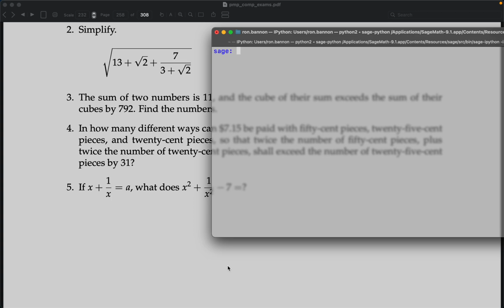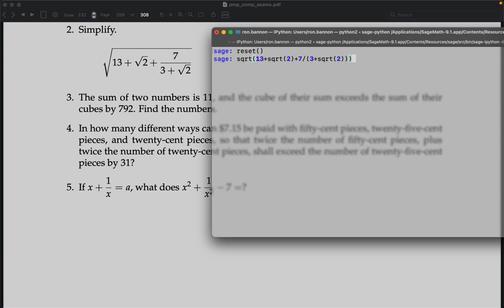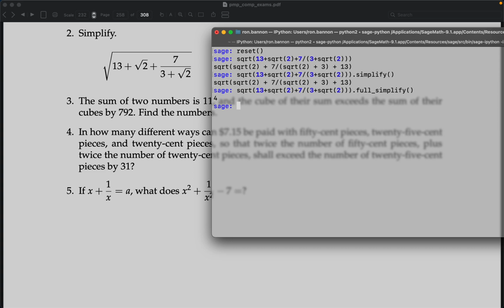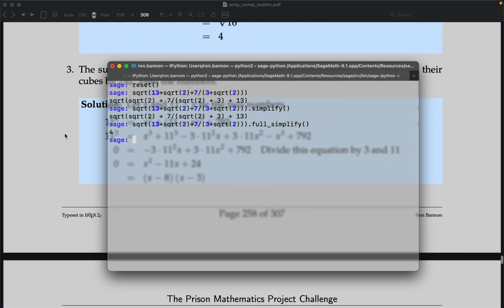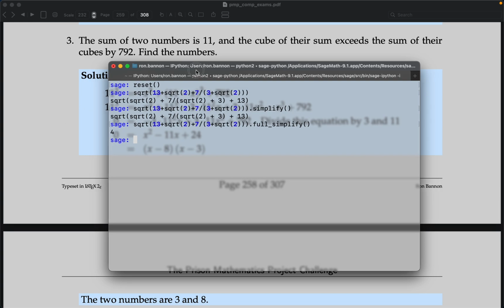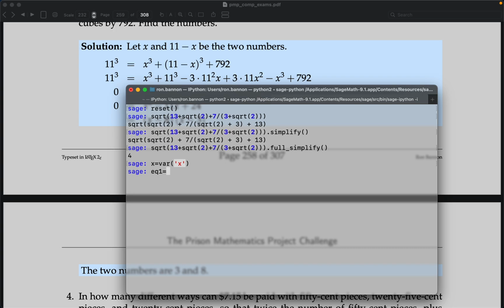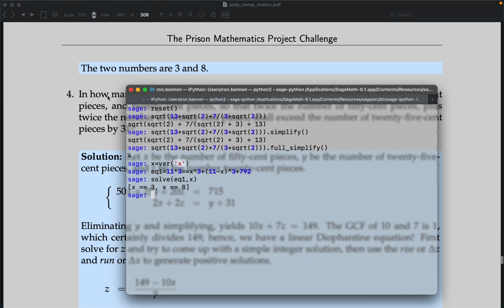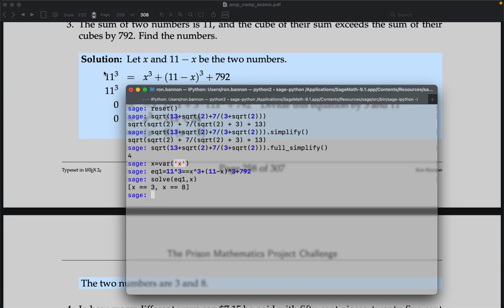sage 5 9 3